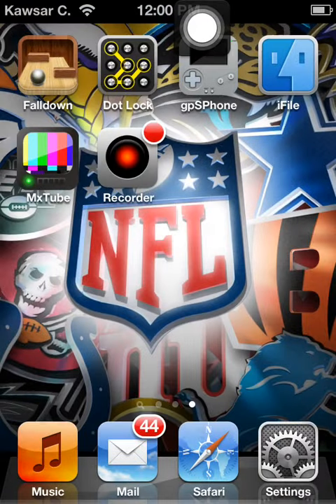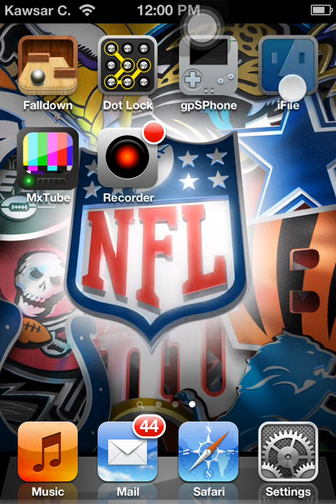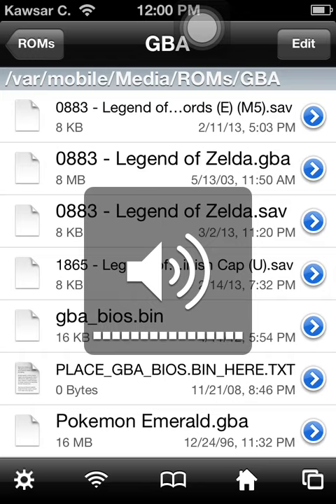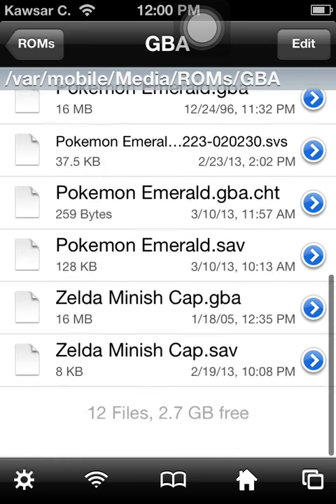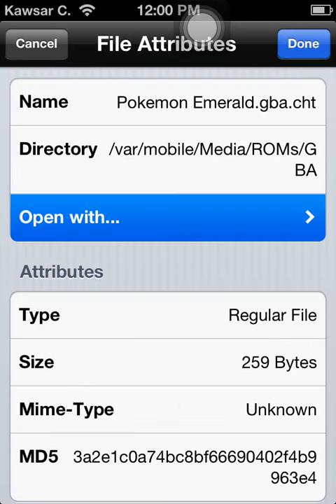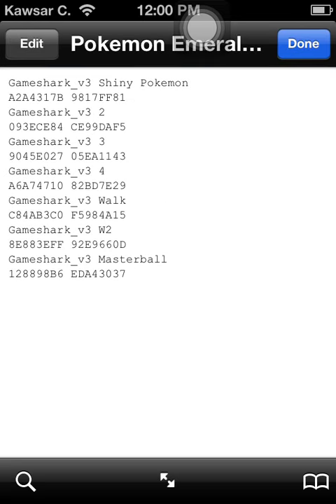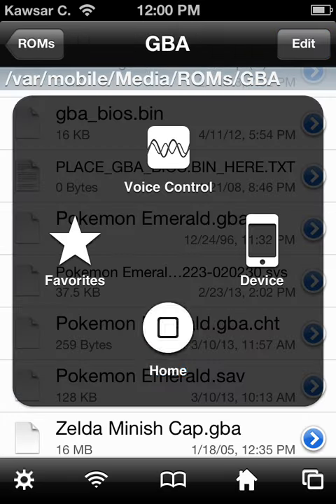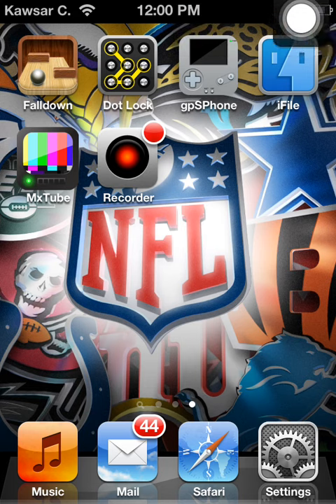Master Ball Cheat Code Pokemon Emerald Gpsphone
Here is the cheat code for the Master Ball:

Gameshark_v3 Masterball
128898B6 EDA43037

n order to make a cheat file here is what you need to do:

1.) Go on iFile
2.) Go on the GBA folder and look for the game.
3.) Copy the name of the game (Example: Pokemon Emerald.gba)
4.) Click Edit on the top right and create a new file
5.) Paste the name on the name section
6.) Type in ".cht" after the name (Example: Pokemon Emerald.gba.cht)
7.) Change the type to Regular File
8.) Press create and your done all you have to do is paste the code.